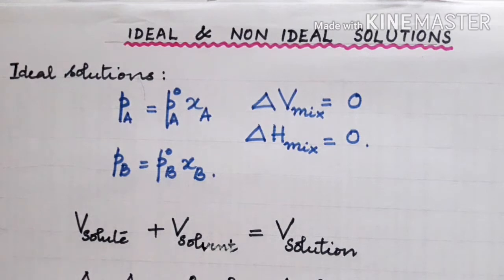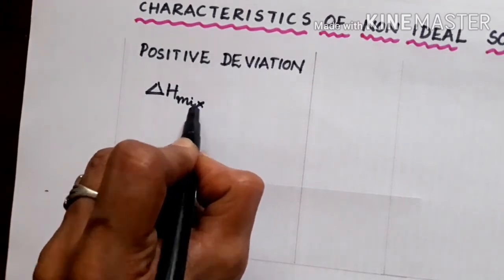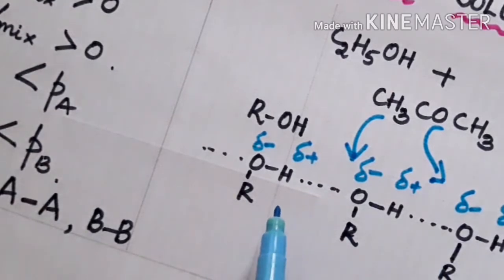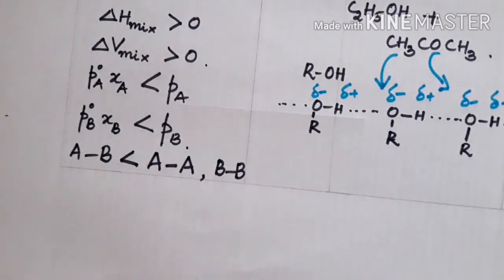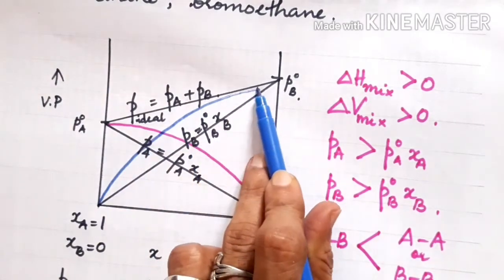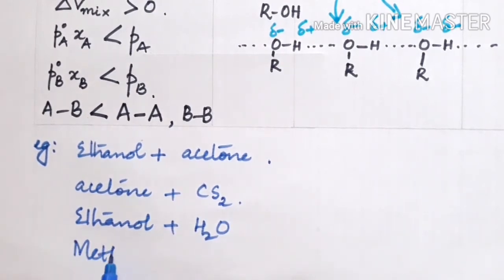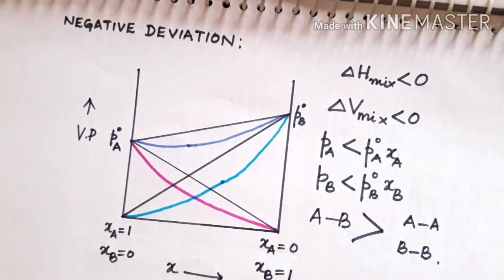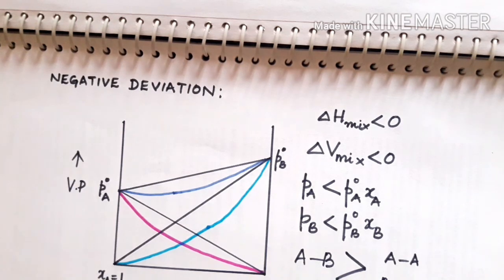Class xii Solutions Part 6 ---NON-IDEAL SOLUTIONS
THIS VIDEO EXPLAINS THE CHARACTERISTICS OF NON-IDEAL SOLUTIONS, ITS DIFFERENT TYPES AND DIFFERENT CHARACTERISTICS OF IT